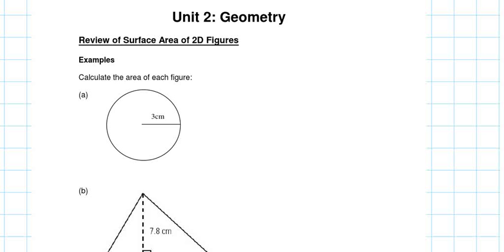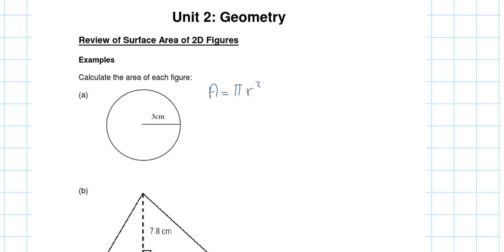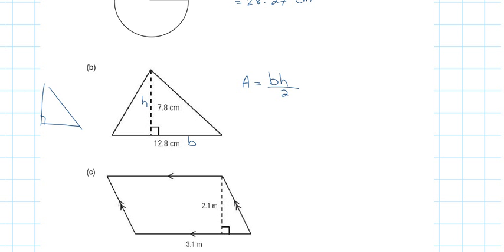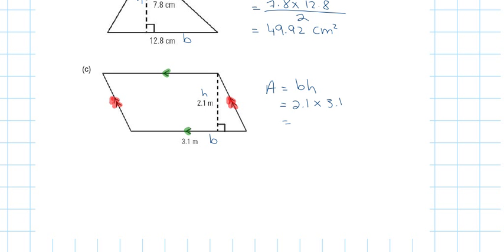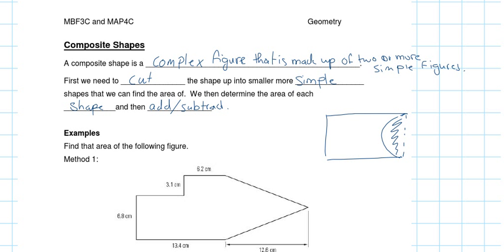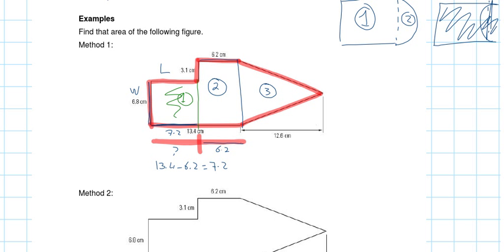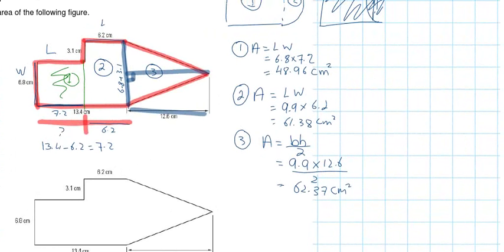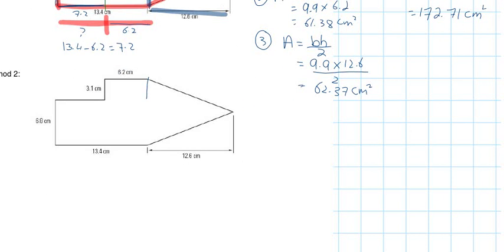May 15 area of 2D